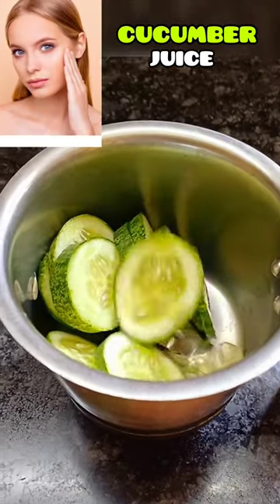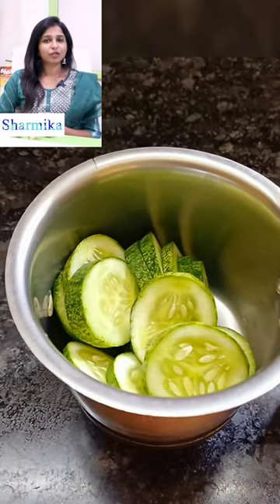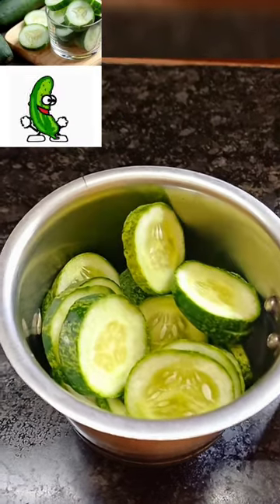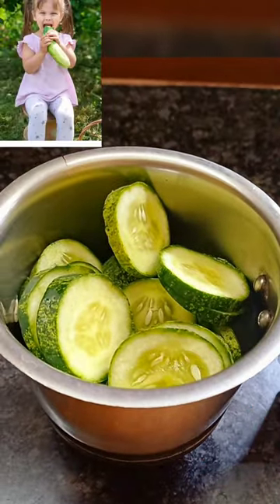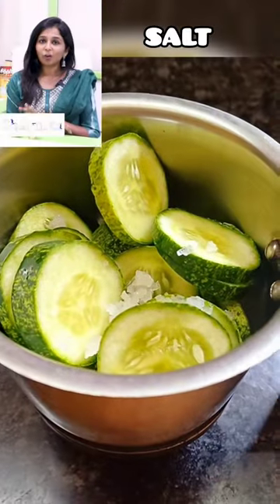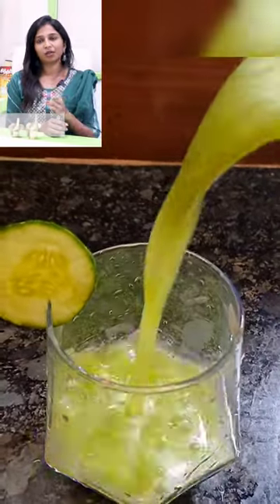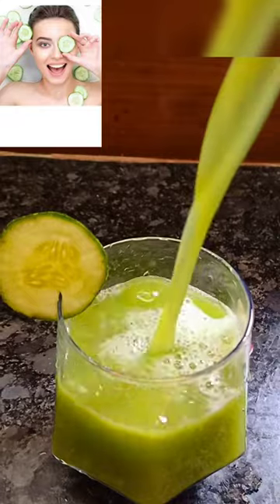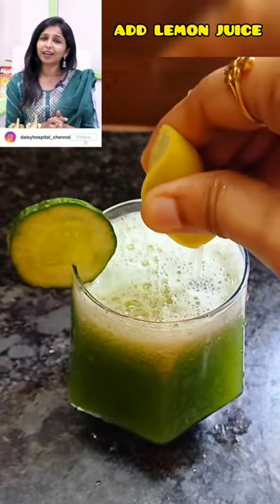5mints Cucumber Juice 🥒‼️😋Refreshing Drink